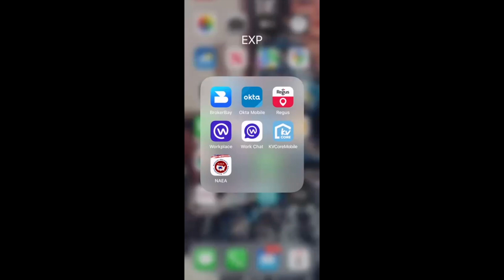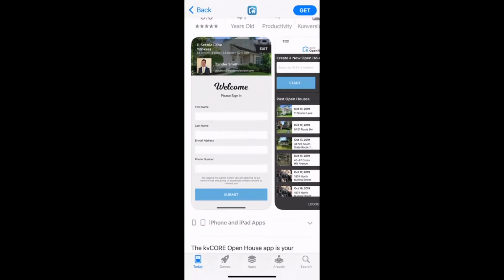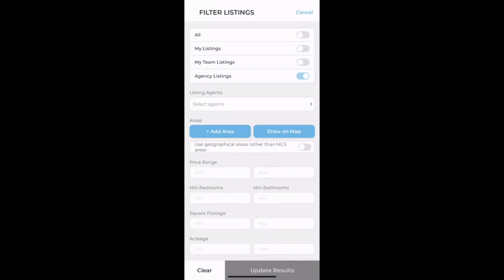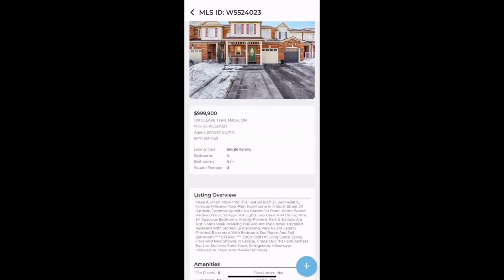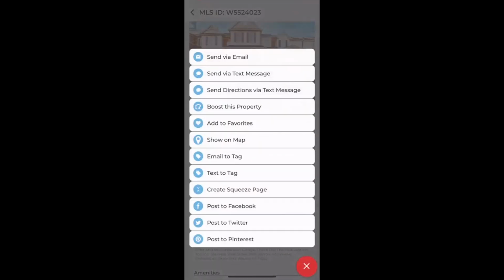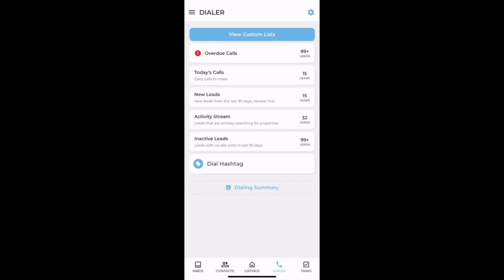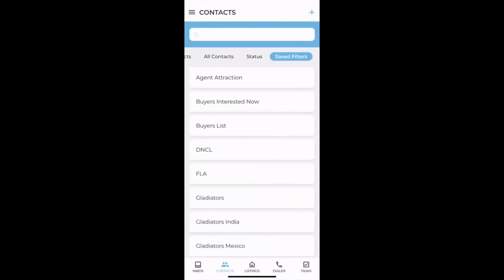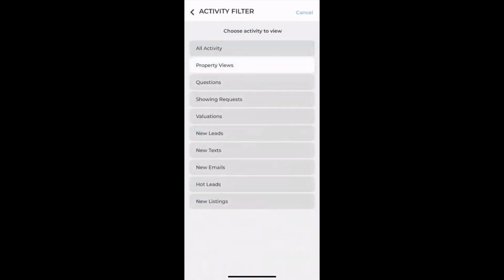KvCore Coaching Episode 18- KvCore Mobile Functionality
Smart CRM Coaching Episode 18 - KvCore Mobile Functionality